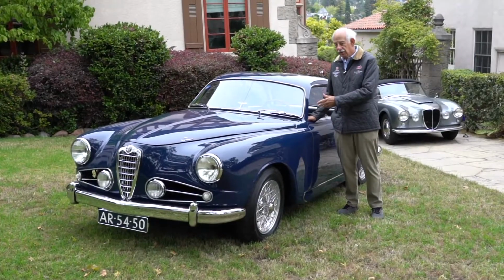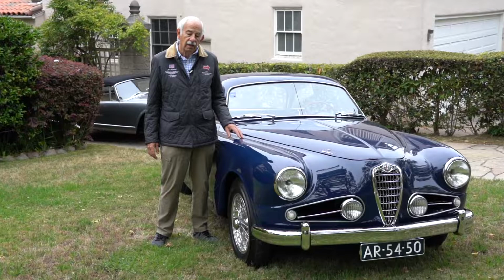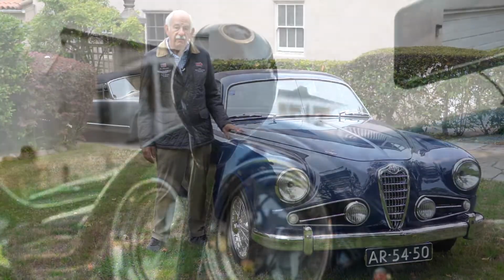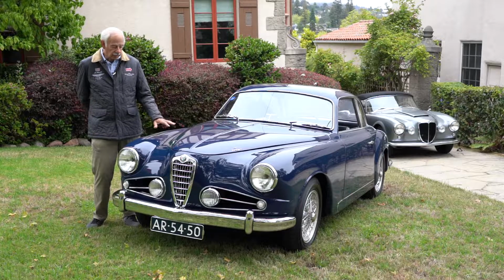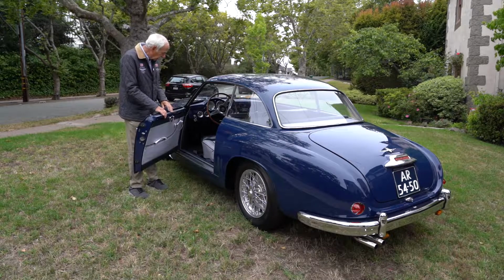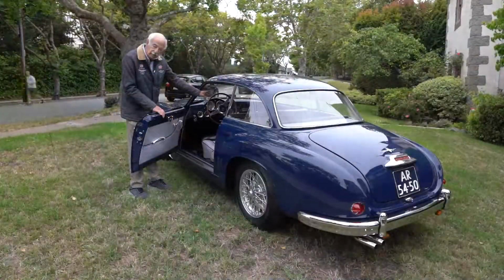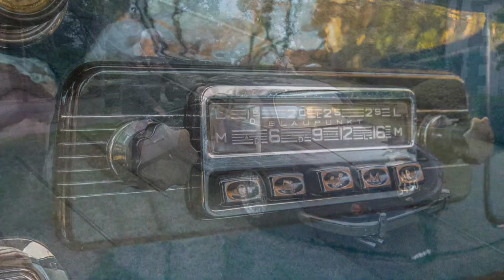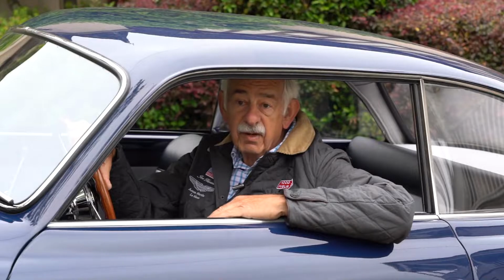1954 Alfa Romeo 1900 CSS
Joe Hurwich presents his 1954 Alfa Romeo 1900 CSS for the Petersen Museum.

This gorgeous Alfa 1900 CSS spent most of it's life in Germany, eventually being restored there.  Joe picked up the car and imported it here to Northern California.  Powered by a 4-cylinder 1900 engine this Alfa 1900 CSS also features a very rare 5-speed column shifted transmission!

Shot for the Petersen Museum and their virtual car profile series, Joe takes us through some of the interesting and unusual aspects of this gorgeous Italian machine!  Interestingly enough Joe tells us that this model the Alfa Romeo 1900 CSS is the first production line car for Alfa Romeo and it is also their first model with left hand drive.

One of only 949 Alfa 1900 CSS's their bodies were made by various Carrozzeria, or "Coach Builders".  His car was made by the very talented firm Touring of Milan.  Carlo Anderloni  was in charge at the time and used Touring's Superleggera method of coach building which meant the car was very light for it's size.

Joe points out some of the great interior details of this particular car, including the gorgeous steering wheel and the art deco instrument panels along with a very stylish beehive styled window crank.

We look forward to bringing you more videos on great collector cars!

Genau AutoWerks is collector car brokerage firm in the San Francisco Bay Area and founder Ingo Schmoldt is an internationally published automotive writer and photographer.

Ciao!